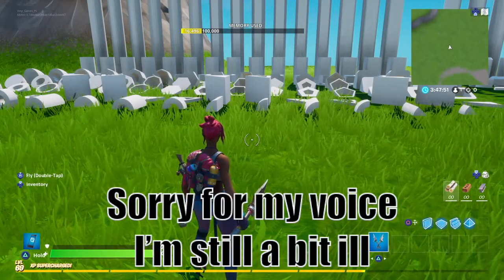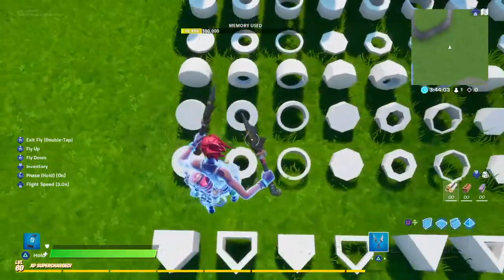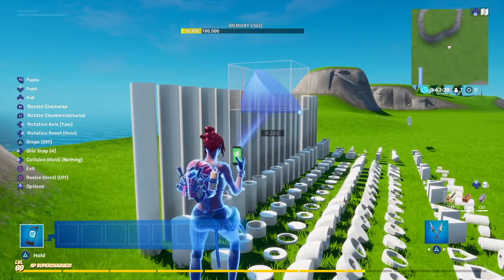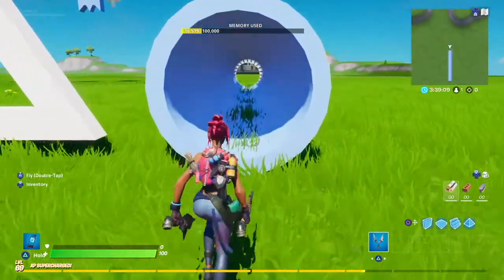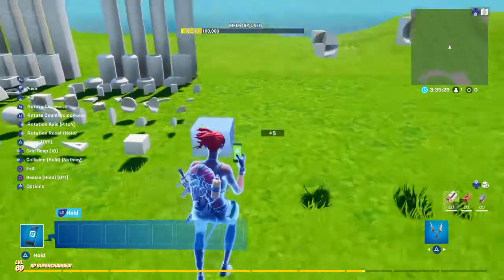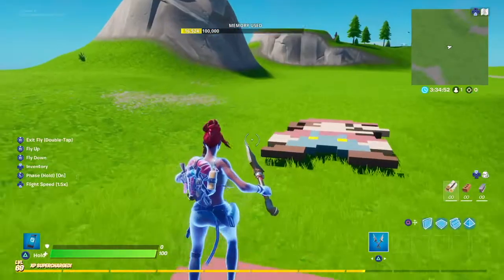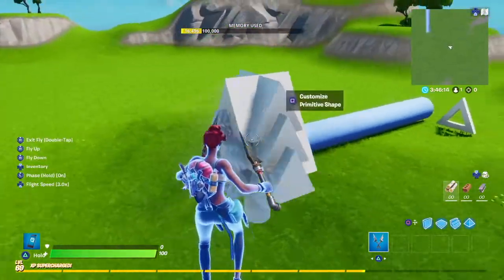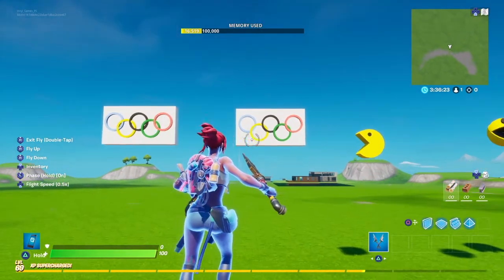Scuffed Olaf & More - Fortnite Primitive Shapes Showcase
Fortnite Creative got a new Gallery: the Primitive Shapes Gallery.
I played around with it for a while and wanted to show you the possibilities of this gallery, hope you enjoy.

00:06 Intro
00:28 The pieces/props
03:00 Colors
03:51 My creations
04:44 Scuffed Olaf
05:02 Wishes
05:41 Outro